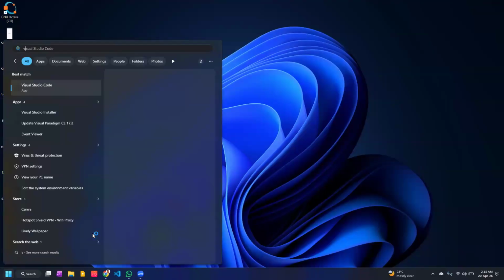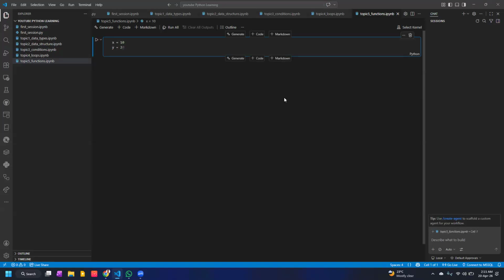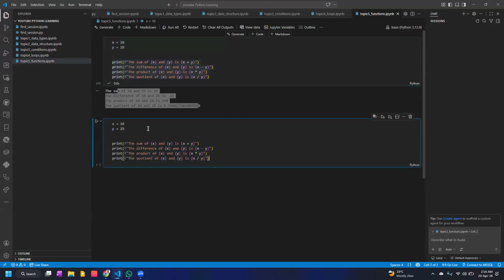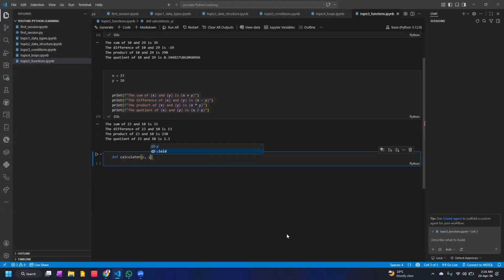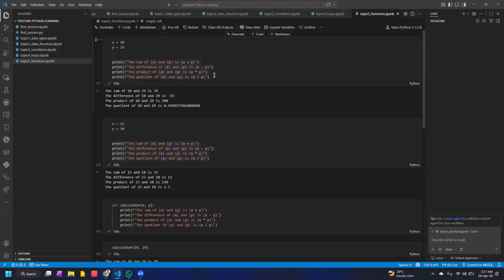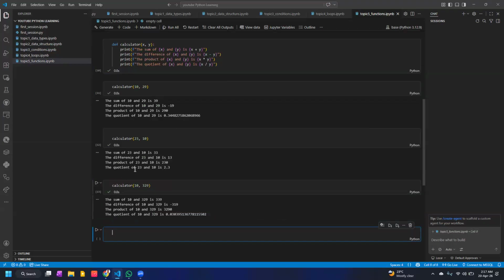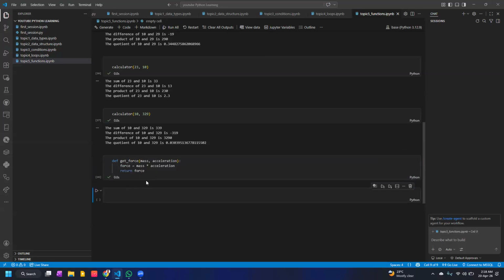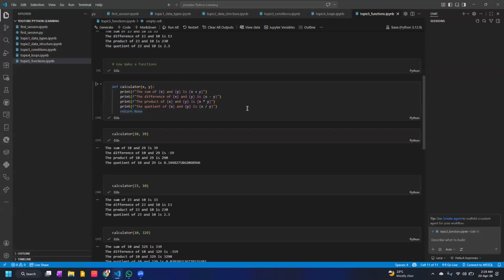Python Fundamentals – Session 6 | Functions in Python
Learn how to create and use functions in Python to avoid repeating code.

Timestamps:
00:00 Introduction & Setup
00:07 Topic Overview (Functions)
00:28 Why Functions are Needed
00:44 Example Without Function (Repeated Code)
01:08 Problem with Repetition
01:32 Creating First Function (def calculator)
01:57 Function with Parameters
02:16 Calling Function with Different Values
02:36 Benefits of Functions
02:52 Return Statement Introduction
03:07 Function with Return (Force Example)
03:40 Storing Returned Value
04:00 Summary

Topics Covered:

def function
parameters & arguments
function calling
return statement
reusable code

Next: Classes & OOP